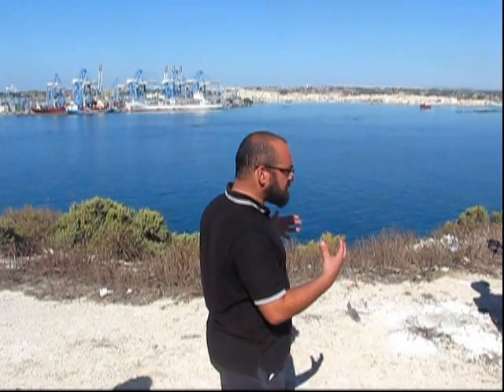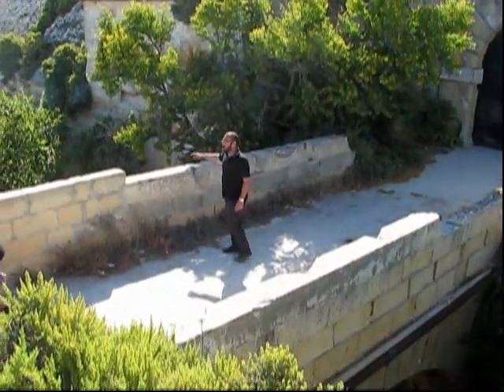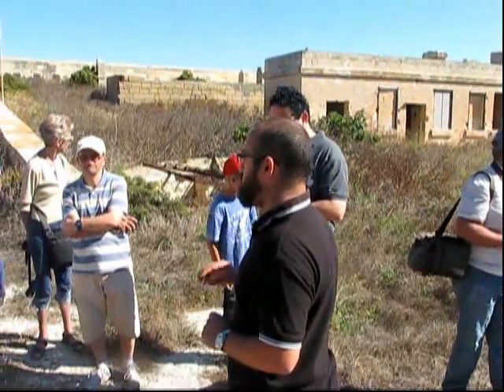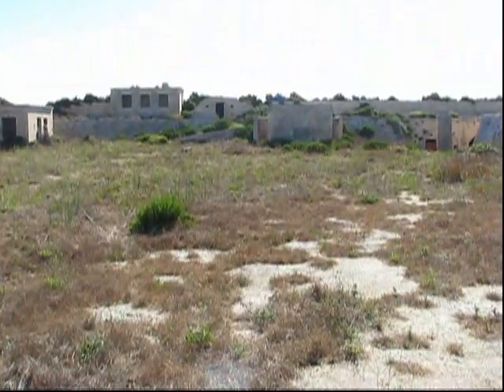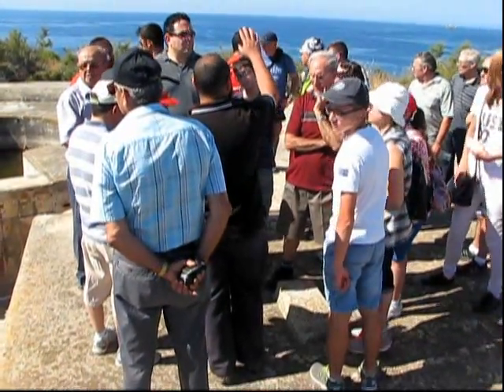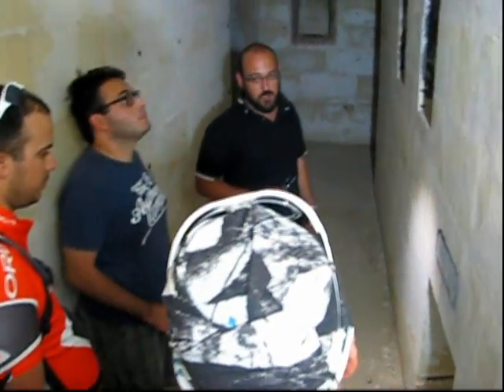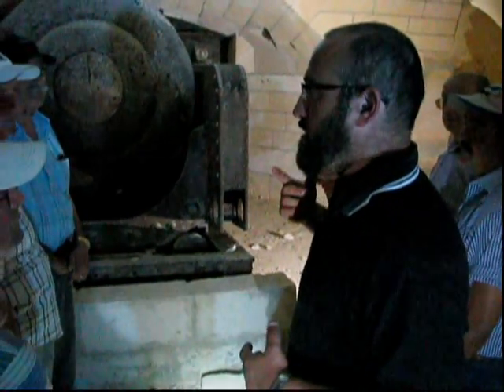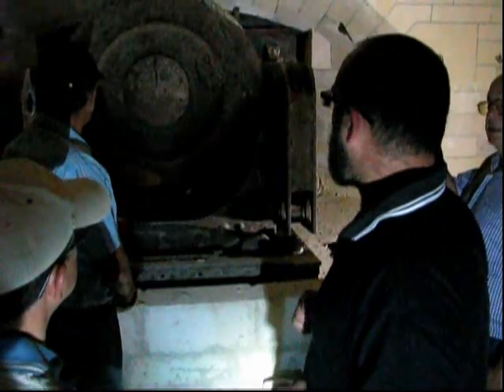Fort Delimara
The fort was built between 1876 and 1888 by the British. The main gate carries a date of 1881, but this is the date of completion of the gatehouse, not the commissioning of the fort.
Fort Delimara was one of a ring of forts and batteries that protected Marsaxlokk harbour, along with Fort Tas-Silġ at the shoreward end of Delimara point, Fort San Lucian on Kbira point in the middle of Marsaxlokk bay, Fort Benghisa on Benghisa Point, and the Pinto and Ferreti batteries on the shores of Marsaxlokk Bay.
The nearby 17th century Delimara Tower was demolished to clear Fort Delimara's line of fire.
In 1956 the fort was stripped of the majority of its artillery. Soon after, the fort was abandoned for a considerable period, and in 1975 it was leased by the Government of Malta to a local farmer, who used it to raise pigs from 1982 to 2005.[1]
After protracted negotiations, ownership of Fort Delimara was transferred to Heritage Malta on 11 August 2005. The agency pays an annual rent of €764 to the government for the fort.[2] Despite the pigs and a considerable amount of modern debris, the fort still retains four of its original complement of fourteen Victorian 12.5-inch 38 ton rifled muzzle-loading guns mounted on dwarf carriages.
Heritage Malta intends to restore the site to its former condition, and open it to the public as a museum and tourist site, but it lacks the funds to do so.